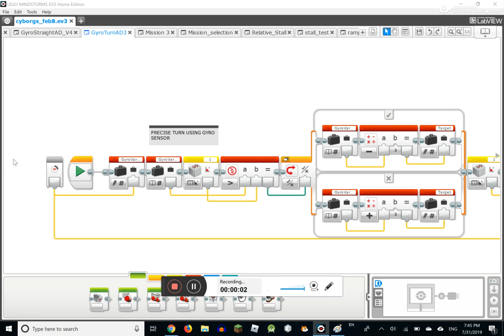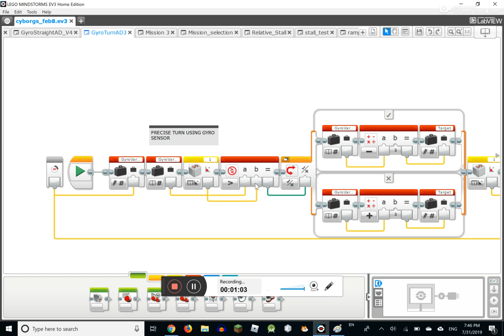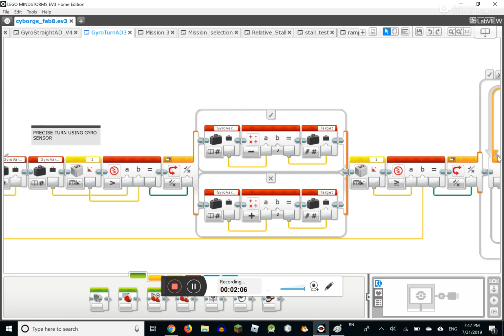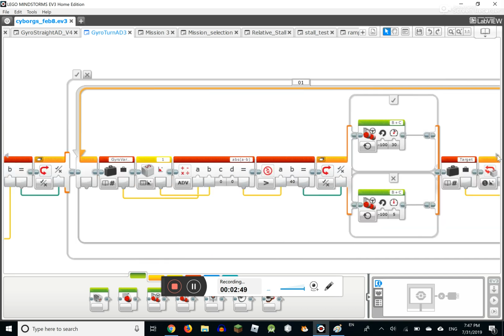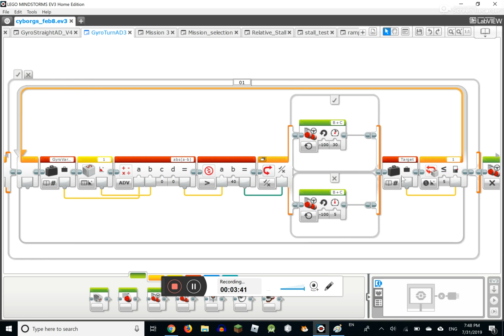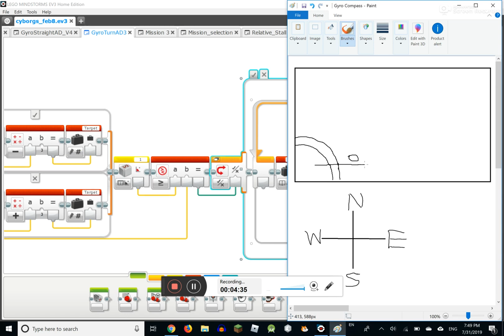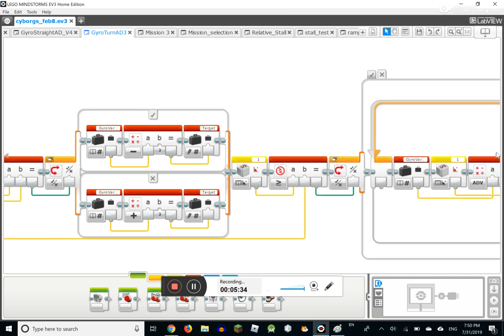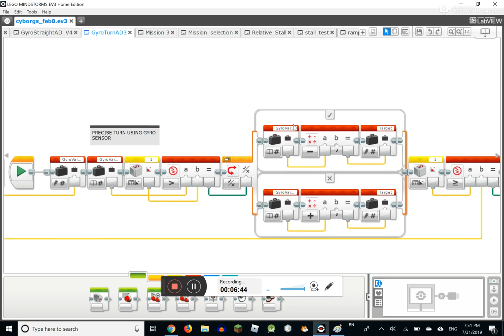GyroTurn MyBlock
This MyBlock makes sure that your robot turns accurately going both left and right by using math blocks and changes of speed.
Again, make sure you recalibrate your robot only at the start of a mission, and that your robot is level and still while recalibrating.